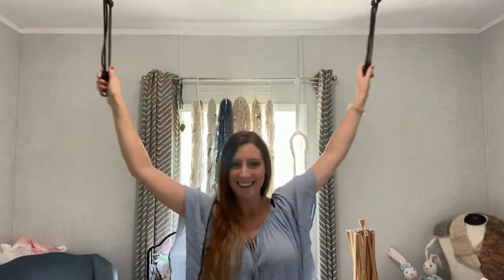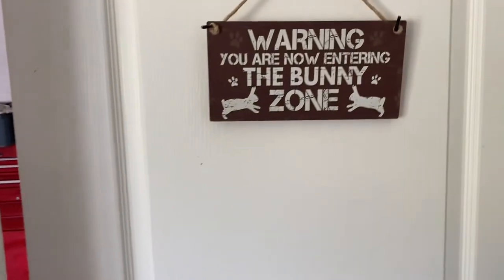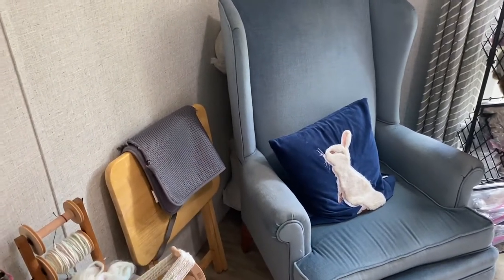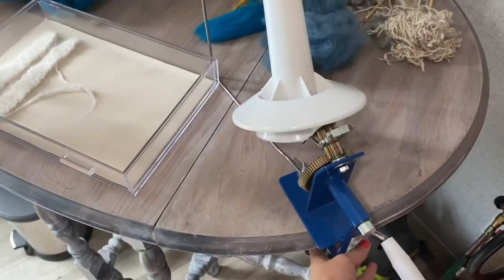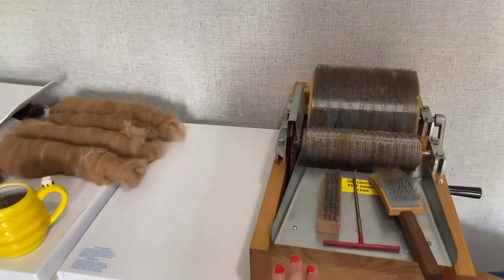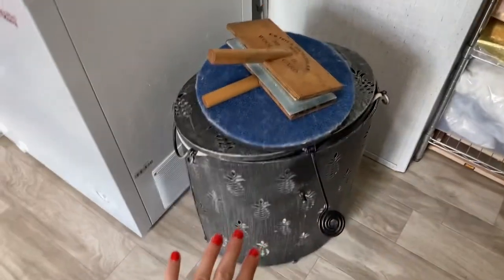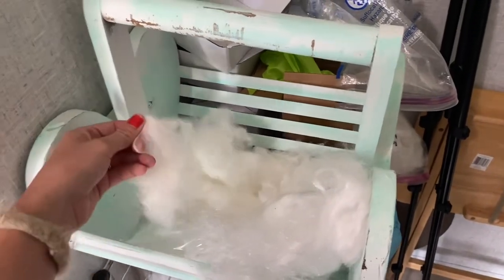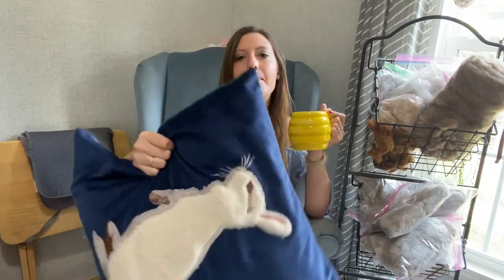Inside The Woolery- My Fiber Studio Tour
Welcome to the Woolery at Eden’s Angora! In this video I will explain some of the supplies you need to get your fiber arts business (or hobby) started, as well as show you my current workspace in its humble state. If you want to see what my fiber stores can hold for you- here is a link to my Etsy store with some of my fiber creations!